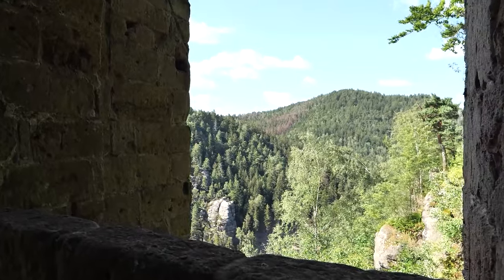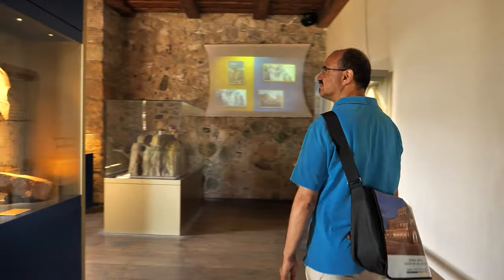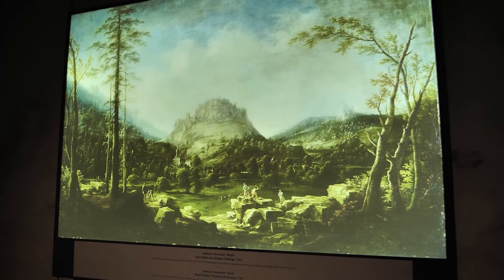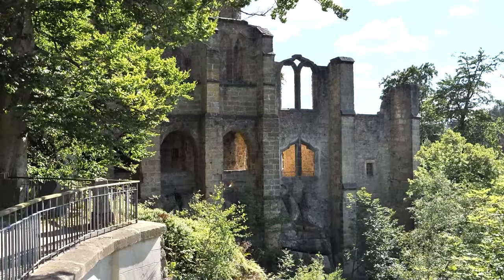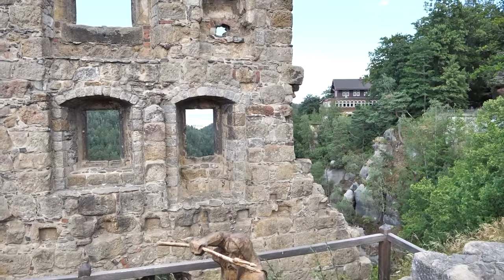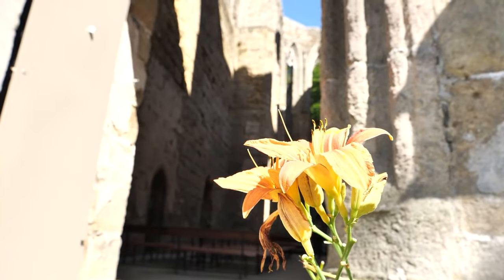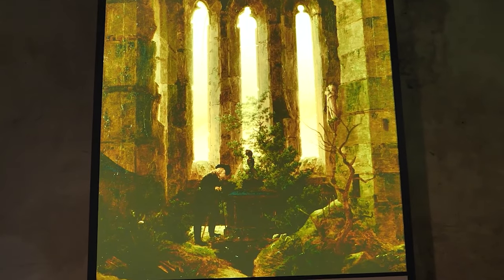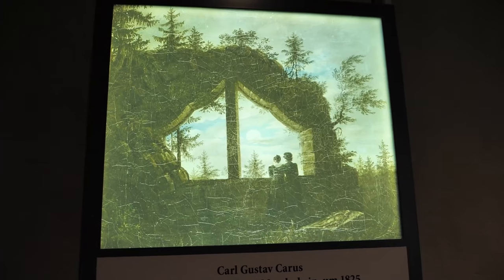SIGHTGEIST - THE SAXONY MAGAZINE's Video Advent Calendar: Dec 14, 2022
Here’s one of Saxony’s beloved Christmas traditions: SIGHTGEIST – THE SAXONY MAGAZINE’s 2022 video advent calendar presents one short story from Saxony every day from December 1 to Christmas Eve. The stories must remain a secret, of course, until the respective doors open. However, we can tell you that you will encounter, amongst others, nutcrackers and angels, dinosaurs and a dachshund, the Saxon Robin Hood and a real prince. Enjoy!